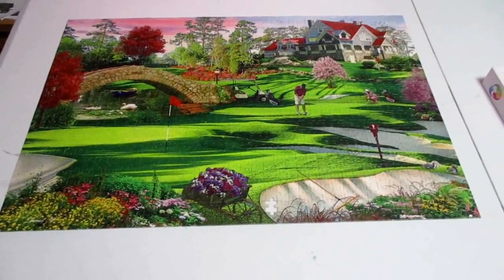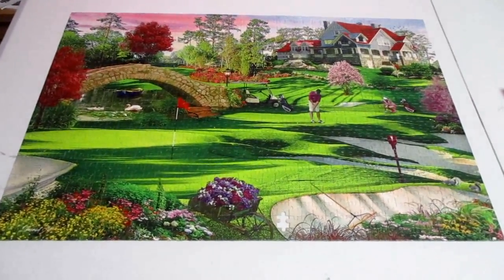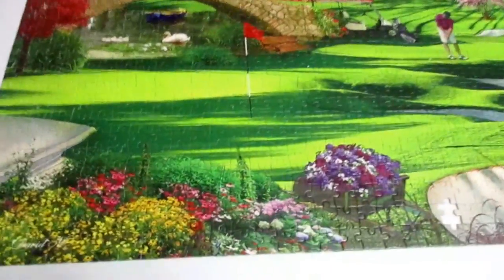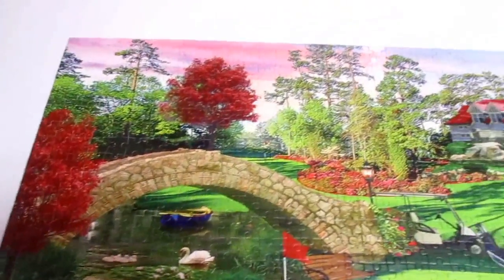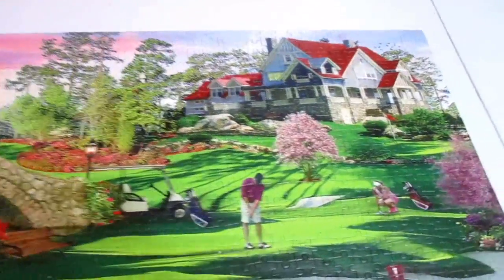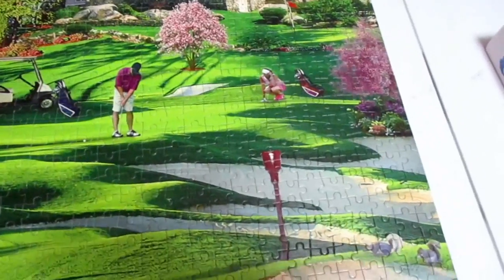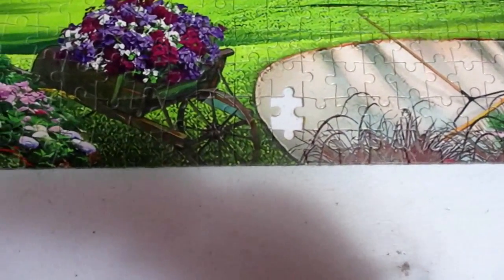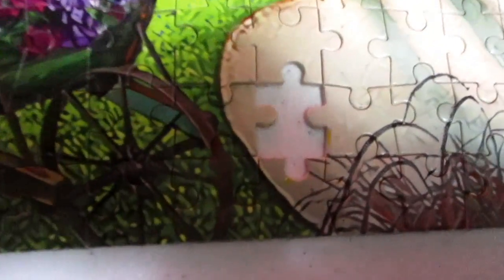Q & K Jigsaw Puzzle Golf Course Nature Brilliant Color Colors Fun 1000 Piece Sand Trap Green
Q & K Jigsaw Puzzle Golf Course